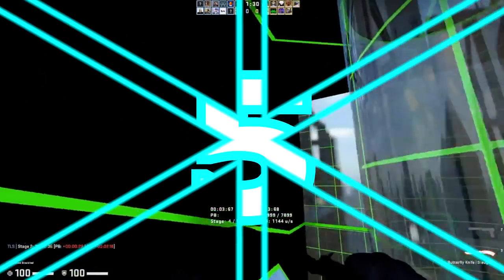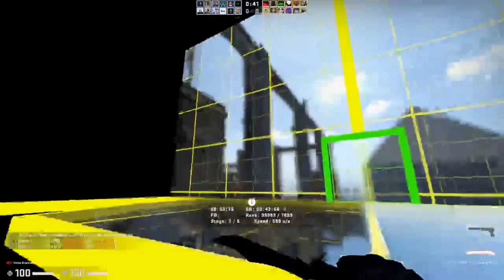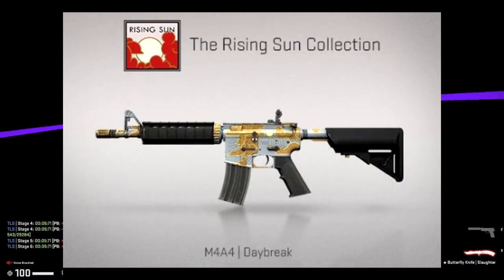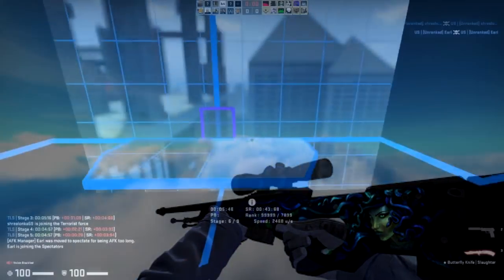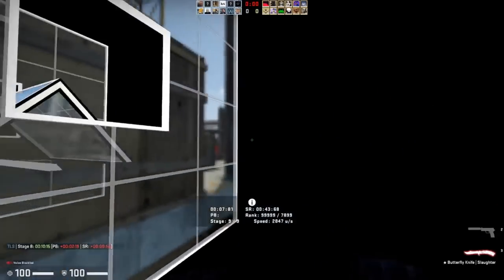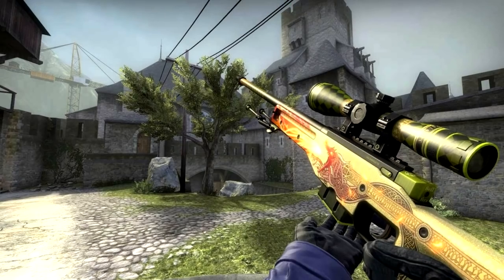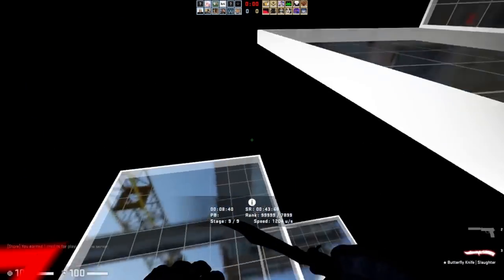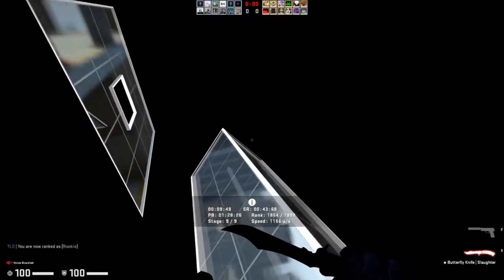CSGO | TOP 5 UNDERRATED INVESTMENT ITEMS | The Unsung Heroes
Hey guys! Opposite video of the previous one about overrated investments. This video aims to give you guys a list of underrated investments in CSGO that can make you some solid money if you play the cards right!

//SOCIALS:
SOCIALS\\

//NALO
NALO\\